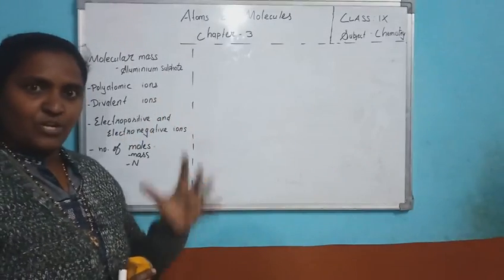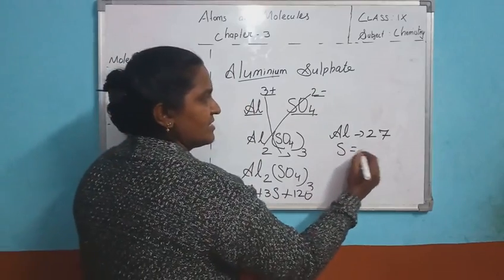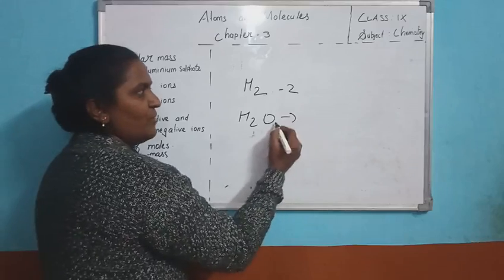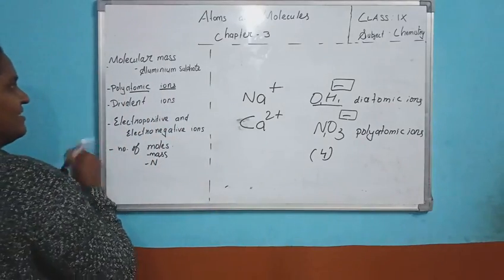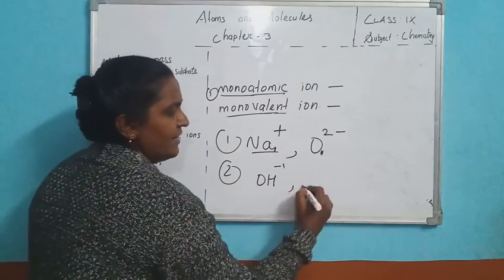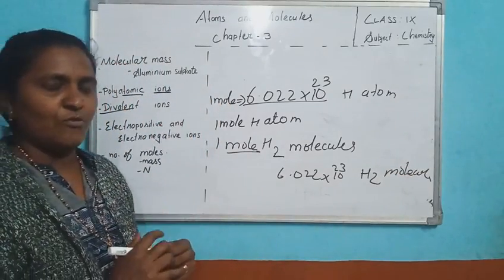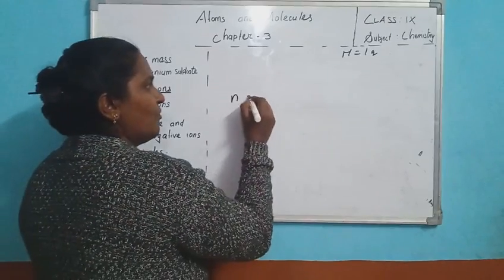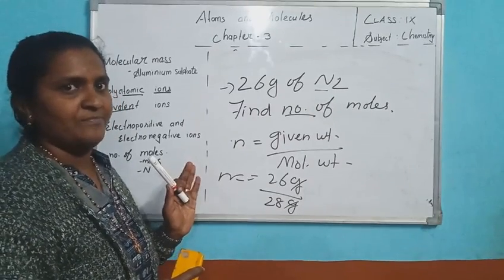Class 9 Chemistry Chapter 3 part 6